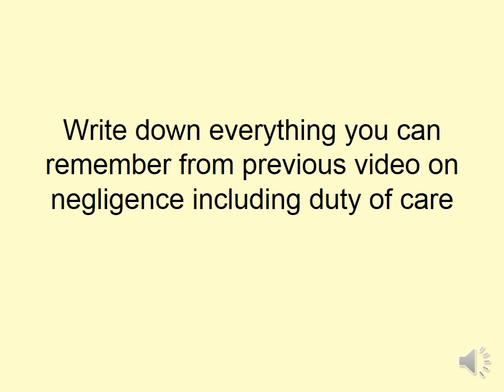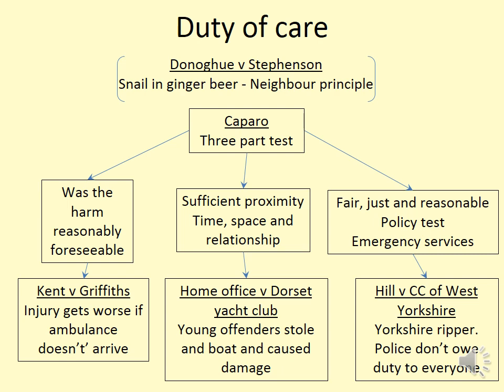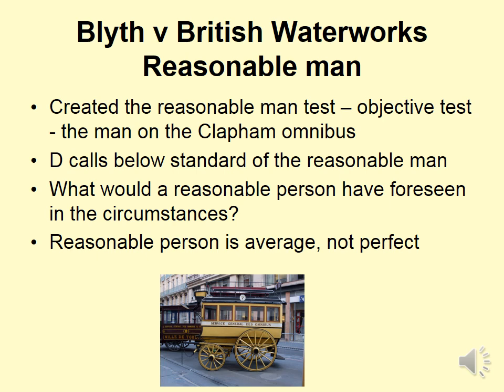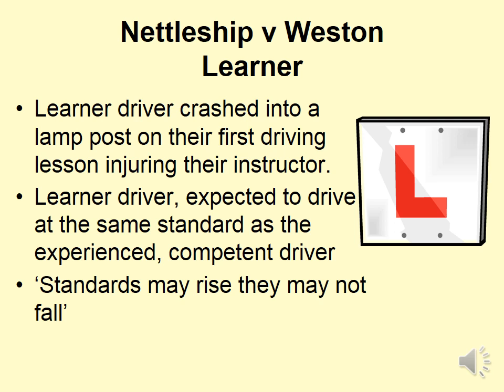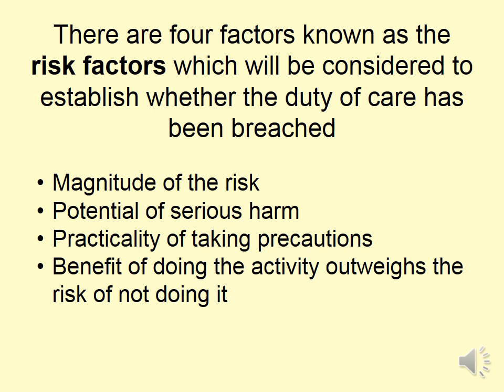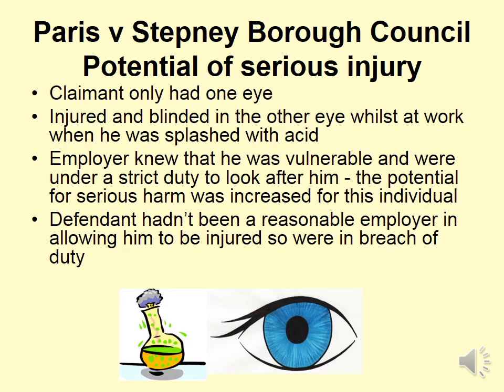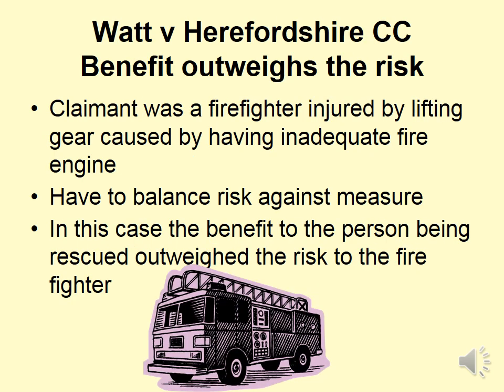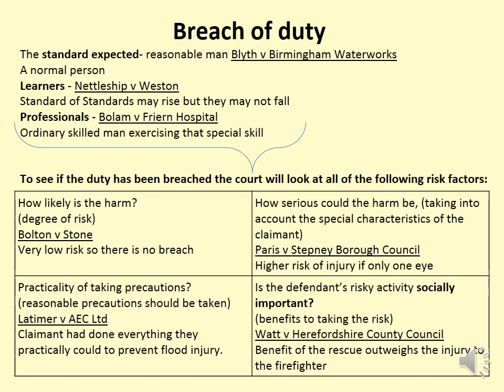Breach of duty in the tort of negligence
This video gives you an over view of breach of duty of care within the tort of negligence. Any questions or comments, I'd be happy to help if I can. More in the series following shortly.